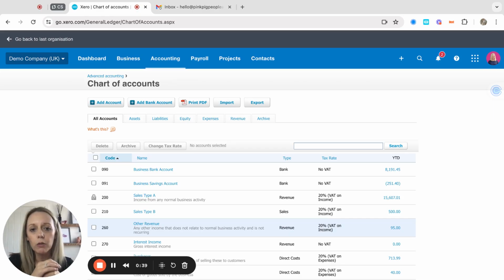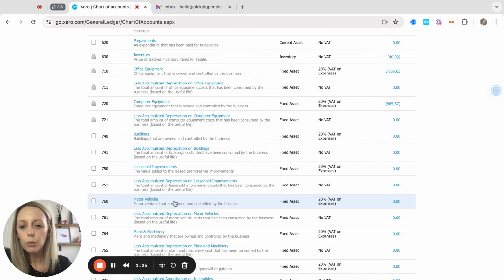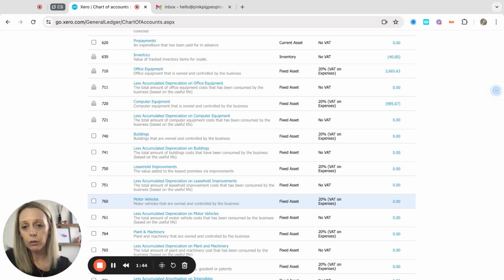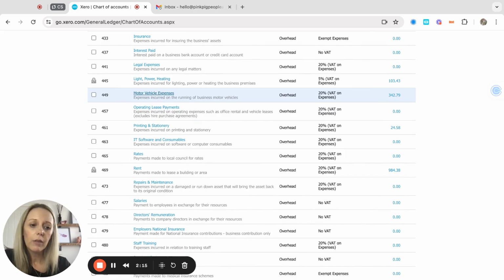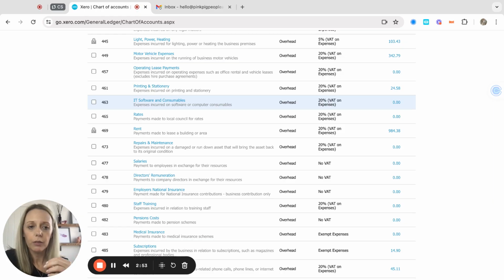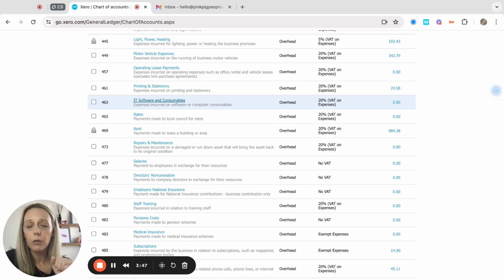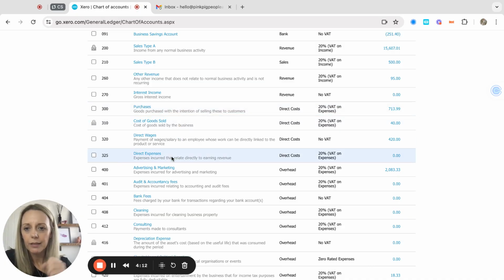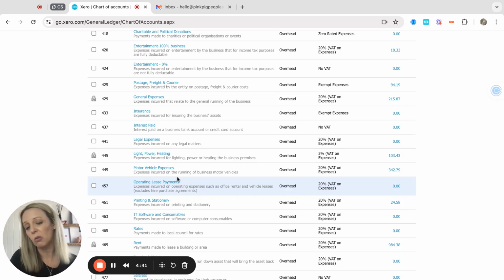SALES & PURCHASES: How to code 'small' equipment vs larger (assets) | Make Xero Your Hero